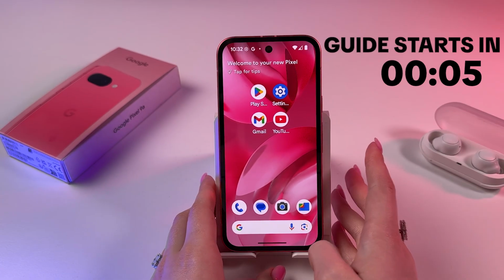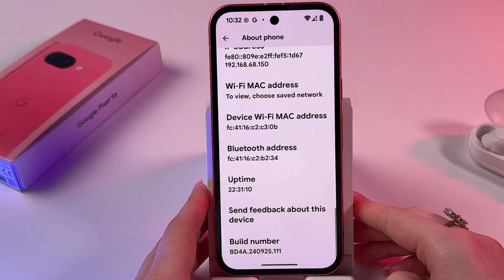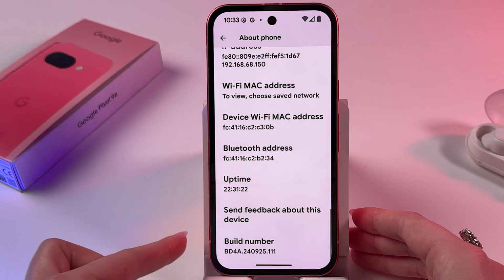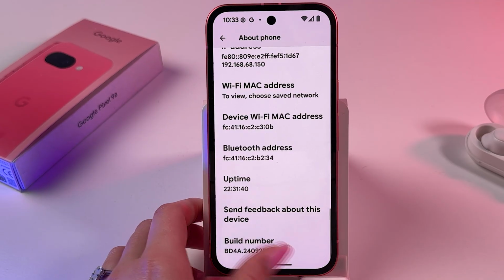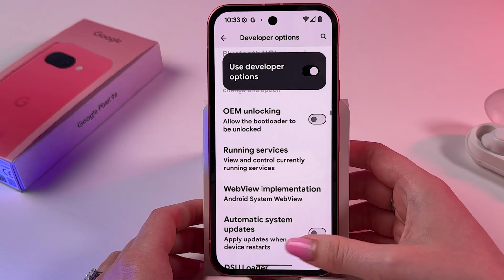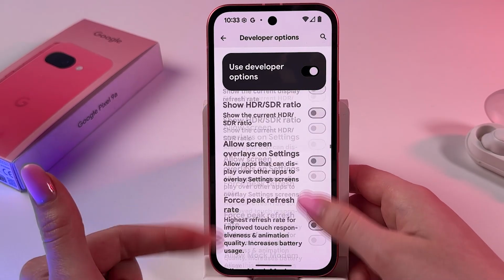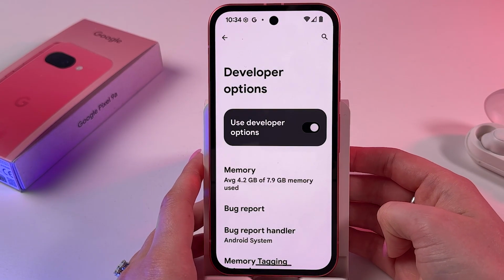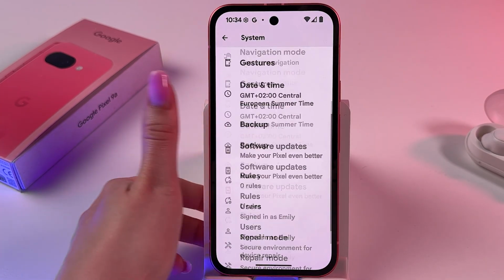Enable and Disable Developer Options on Google Pixel 9a - Step-by-Step Guide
Discover how simple it is to unlock and manage the full potential of your Google Pixel 9a! In this comprehensive guide, I walk you through the steps to enable Developer Options, letting you access advanced settings like USB Debugging and OEM Unlocking. Not only that, but you'll also learn how to safely turn off these settings to keep your device secure. Perfect for both new and experienced users, this tutorial ensures you get the most out of your Google Pixel 9a's features. Don't miss out on these essential tips that could enhance your Android experience!

This video also covers the following topics:
Enable Developer Options on Google Pixel 9a - Complete Guide
Google Pixel 9a Tutorial: Activating and Deactivating Developer Options
Unlocking Advanced Features in Google Pixel 9a: A Step-by-Step Guide